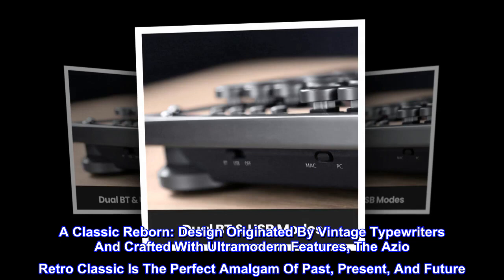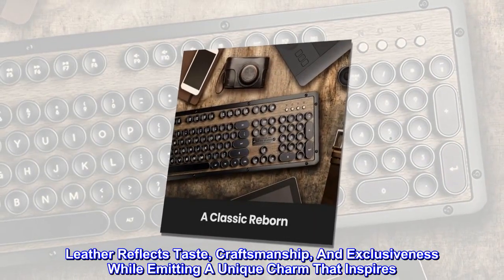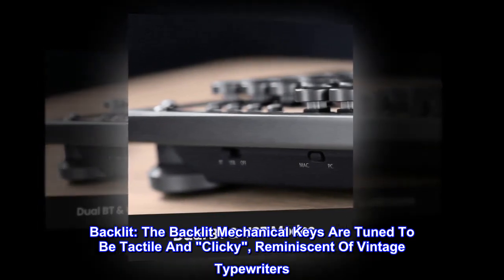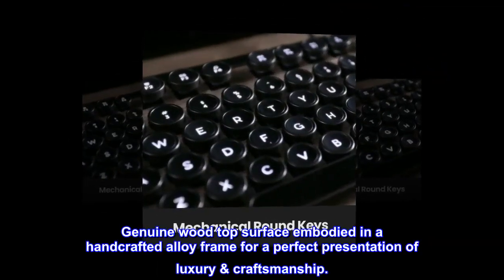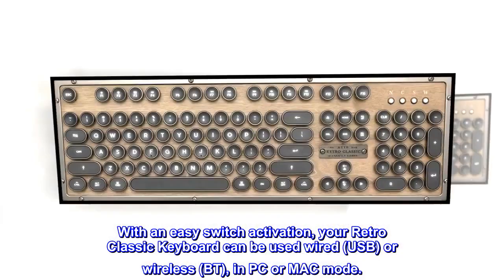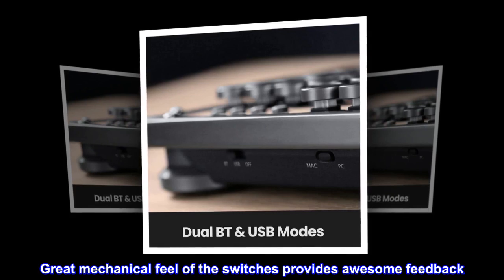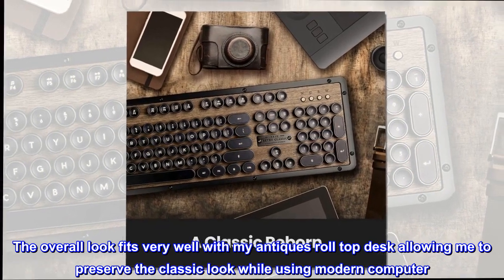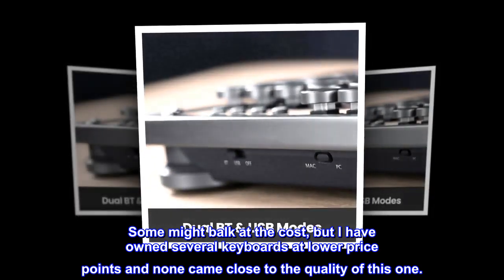Azio Retro Classic Bluetooth (Elwood) - Wireless/USB Wired Walnut Wood Vintage Backlit Mechanical -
A Classic Reborn: Design Originated By Vintage Typewriters And Crafted With Ultramodern Features, The Azio Retro Classic Is The Perfect Amalgam Of Past, Present, And Future
Genuine & Luxurious: Genuine Leather Or Wood Top Plate. Leather Reflects Taste, Craftsmanship, And Exclusiveness While Emitting A Unique Charm That Inspires
Tactile. Clicky. Backlit: The Backlit Mechanical Keys Are Tuned To Be Tactile And "Clicky", Reminiscent Of Vintage Typewriters
Forged. Polished. Plated: The Keyboard Frame Is Forged With Aluminum Alloy And Plated Into A Beautiful Chrome/Satin Finish To Accompany The Leather Top Plate
Genuine wood top surface embodied in a handcrafted alloy frame for a perfect presentation of luxury & craftsmanship.

With an easy switch activation, your Retro Classic Keyboard can be used wired (USB) or wireless (BT), in PC or MAC mode.
Vintage round key caps with backlit mechanical switches tuned to be tactile and clicky, reminiscent of the vintage typewriter.
Fits look of my antique desk.
Great mechanical feel of the switches provides awesome feedback. Response on USB is very quick. I have not tested the Bluetooth. The overall look fits very well with my antiques roll top desk allowing me to preserve the classic look while using modern computer. The provided cable was also long enough to reach my "off-too-the-side" computer without need for an extension as my mouse requires. Some might balk at the cost, but I have owned several keyboards at lower price points and none came close to the quality of this one.